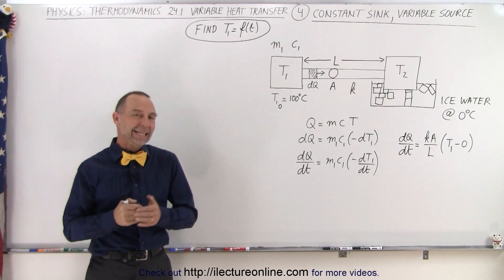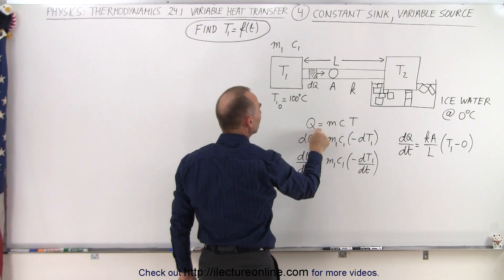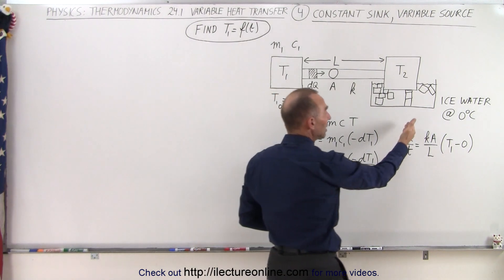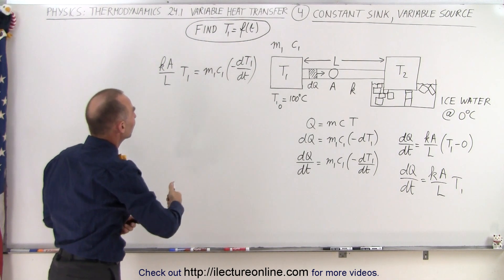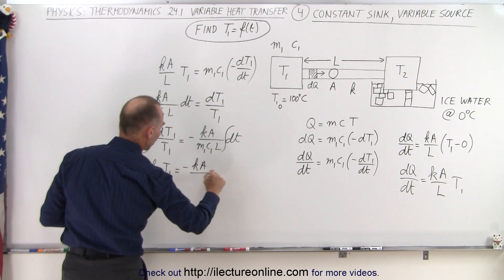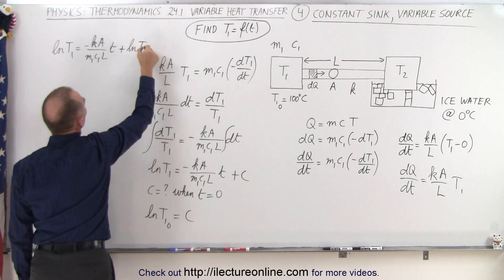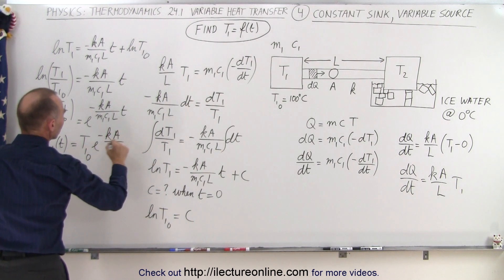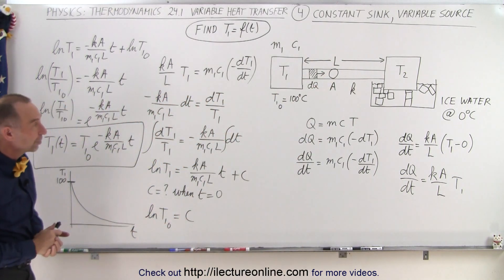Physics 24.1 Variable Heat Transfer (4 of 25) Variable Source, Constant Sink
In this video I will calculate T1=f(t)=? a heat source, T1, and a heat sink, T2, where the heat sink will be in an ice bath kept a 0 degrees Celsius (or T2 remains constant at 0). The heat transfer will start with T1 at 100 degrees and stop when T1 decreased to 0 degrees.